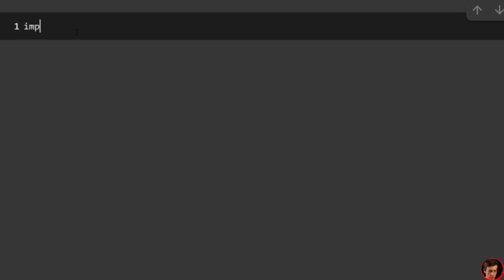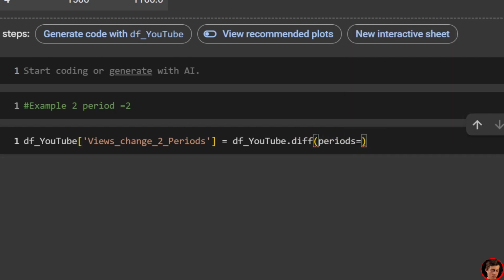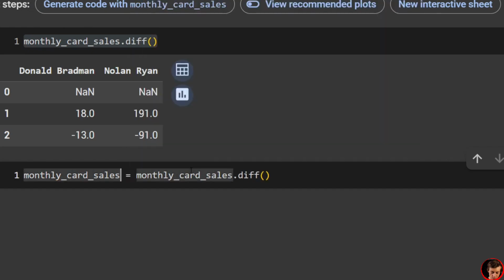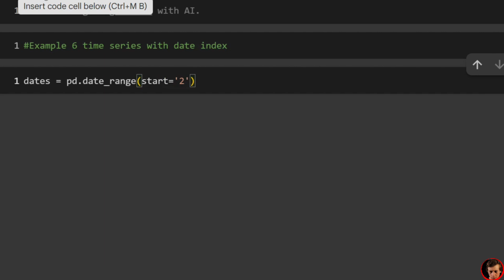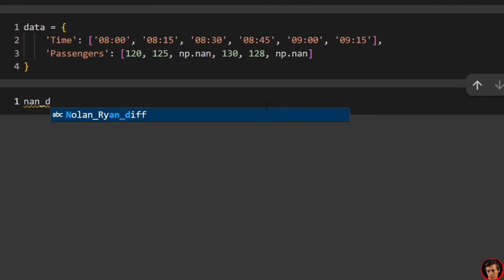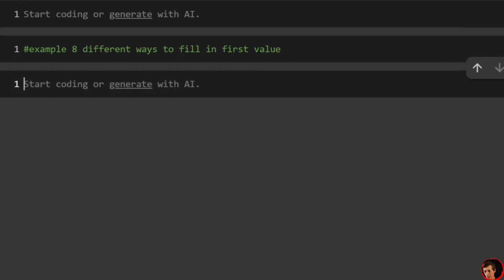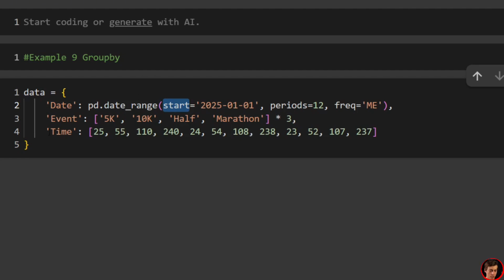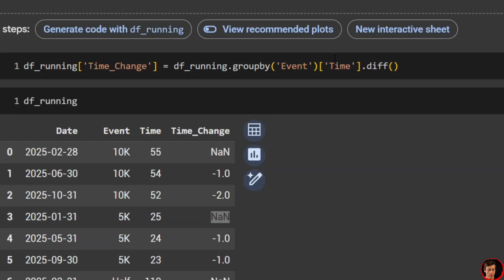Beginner’s Guide to Pandas diff(): Comparing Rows and Columns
Want to calculate changes between rows in your DataFrame? In this tutorial, you'll learn how to use pandas.diff()—a powerful function for tracking differences across rows or columns in your dataset. Perfect for time series, financial data, and more!

In this Python Pandas tutorial, we break down the diff method and show you exactly how to find differences between rows and columns in your dataframes. The diff method is essential for analyzing changes in data, especially when working with time series or tracking sequential changes in values.

We cover nine practical examples, starting with basic row differences using default periods, then move into custom period values to compare non-sequential rows. You'll learn how to calculate absolute differences, apply diff to multiple columns simultaneously, and work with column-wise differences using the axis parameter. We also dive deep into time series applications with date indexes, which is crucial for financial data analysis and trend tracking.

One of the biggest challenges with diff is handling null values, so we demonstrate multiple approaches to deal with them, including filling methods like backward fill, zero fill, and mean imputation. We wrap up with a group by example that shows how to calculate differences within categories, perfect for comparing performance across different groups in your dataset.

By the end of this video, you'll confidently use diff for data analysis tasks, understand how to handle edge cases, and know when to apply different parameters like periods and axis. Whether you're analyzing YouTube views, temperature changes, stock prices, or race times, the diff method will become an essential tool in your Pandas toolkit.

TIMESTAMPS
00:00 Introduction to Diff Function
00:35 Setup and Import Libraries
01:42 Example 1: Default Period of One
03:22 Example 2: Changing Periods to Two
05:17 Example 3: Absolute Difference
06:02 Example 4: Diff on Multiple Columns
07:32 Example 5: Diff Between Columns
10:48 Example 6: Time Series with Date Index
14:00 Example 7: Dealing with Null Values
18:20 Example 8: Different Ways to Fill First Value
22:00 Example 9: Diff with Group By
25:50 Recap and Conclusion